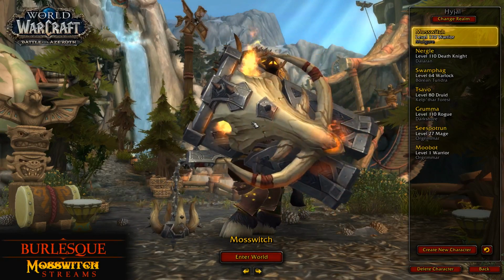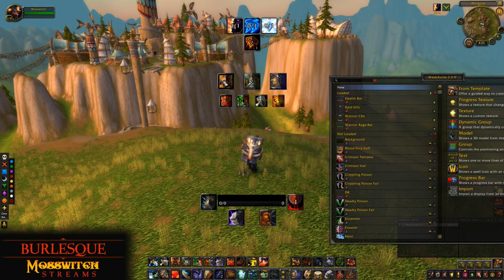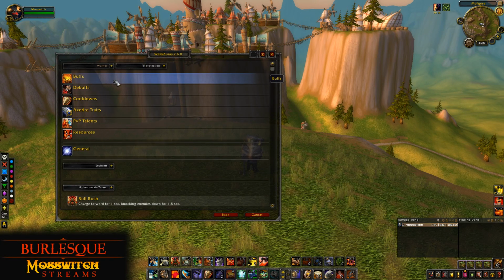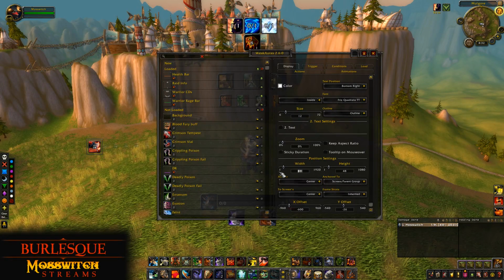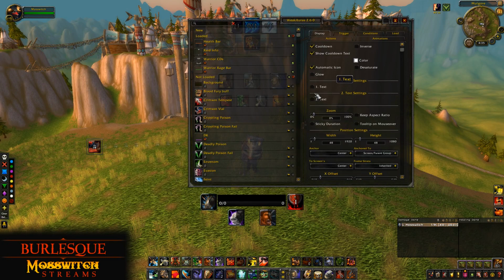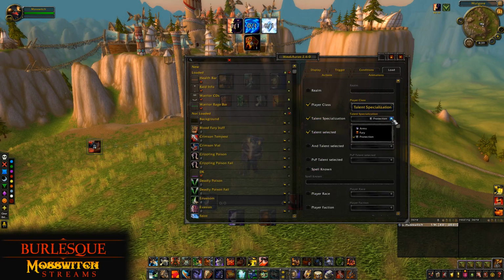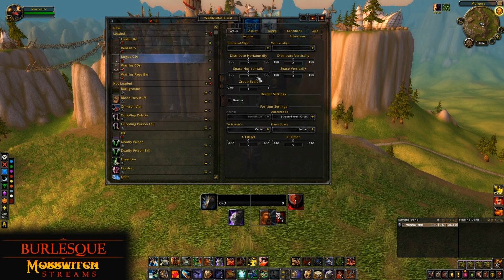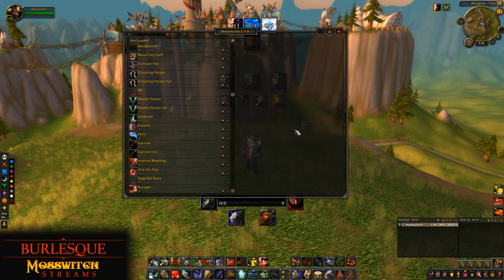WoW Weak Auras Tutorial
Hey guys, we're gonna dive into the shallow end of the WoW addon WeakAuras 2.